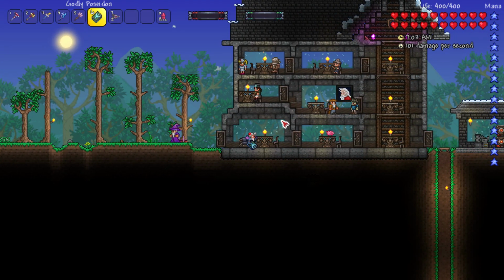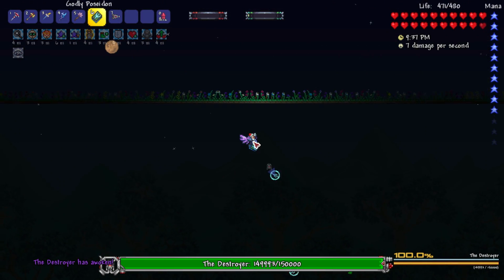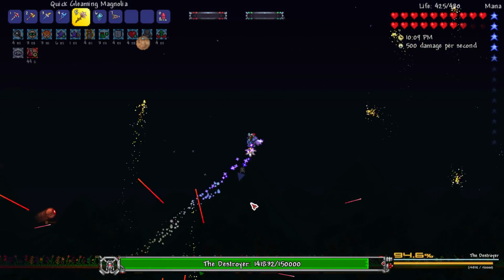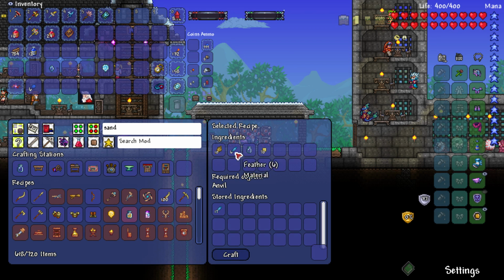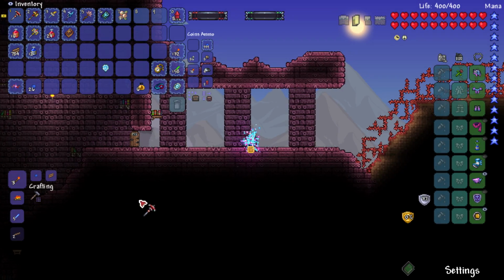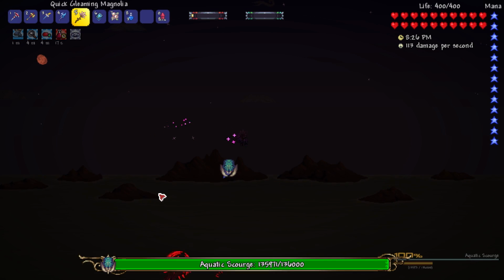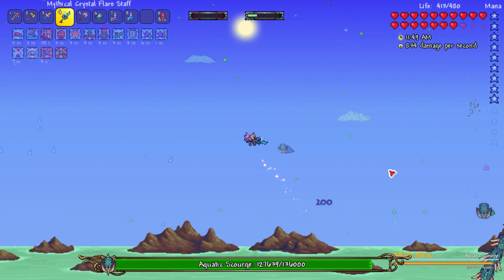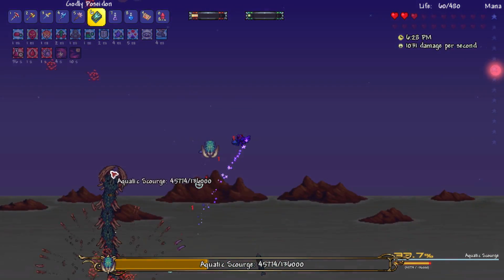something feels very wrong about this... Terraria Modded Mage Calamity/Thorium #18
🍕 Become a Member 🍕 Wash your hands, because we're back for another round of Modded Mage. Today we're fighting one of my favourite bosses, but something feels wrong...

Mods Used:
Calamity, Thorium, Wildlife, Veinminer, Magic Storage, Crafting Interface, Boss Checklist, Boss Health Bar, Creeper Aw Man, what mod is this from? and Weapons Out!